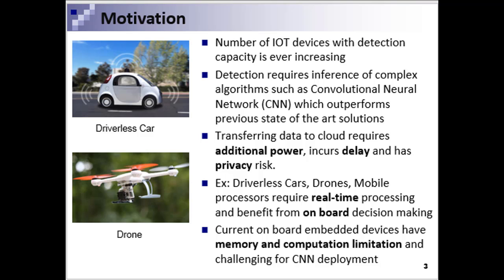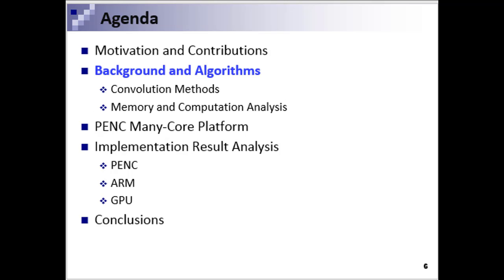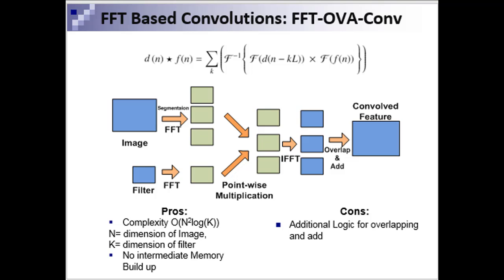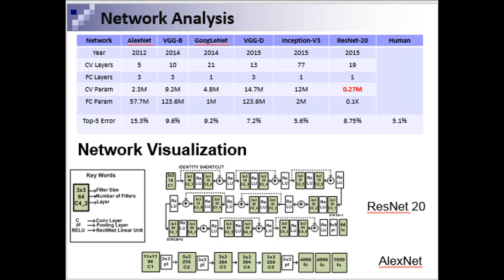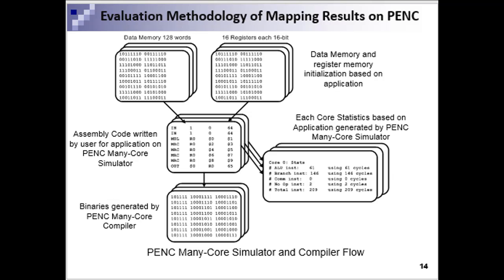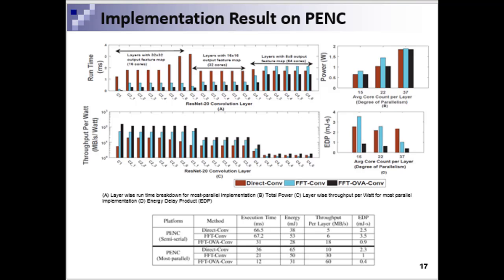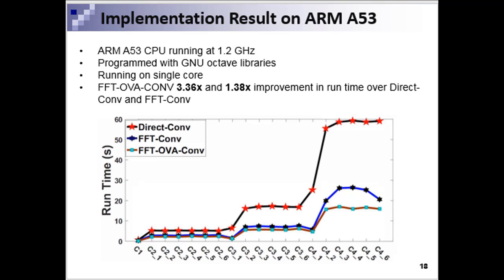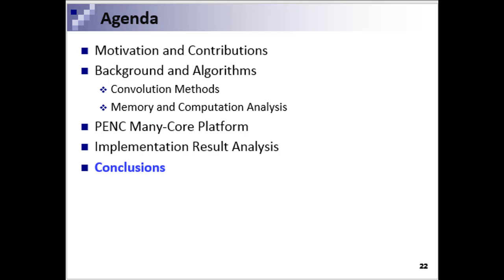ISCAS Talk: Accelerating Convolutional Neural Network with FFT on Tiny Cores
ISCAS  published my talk on FFT acceleration for convolutional neural nets.

Baltimore, MD, International Symposium on Circuits and Systems. 2017

The Paper was awarded best paper award- Honorable mention